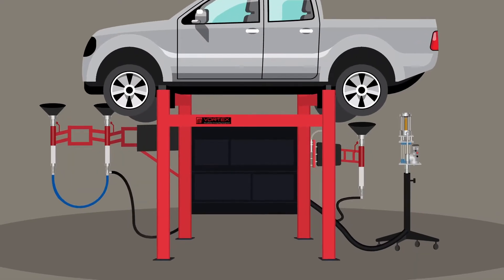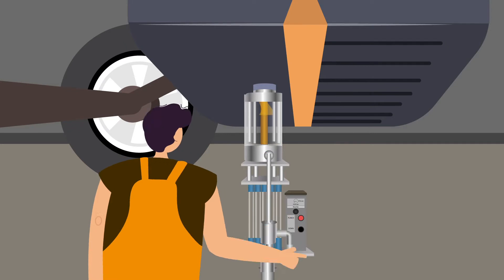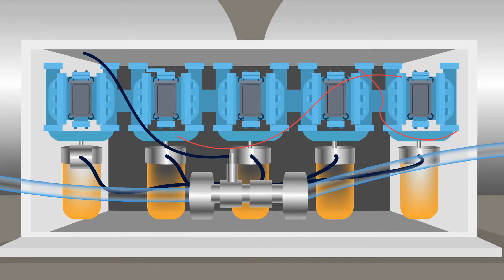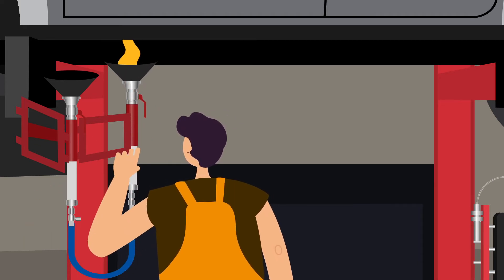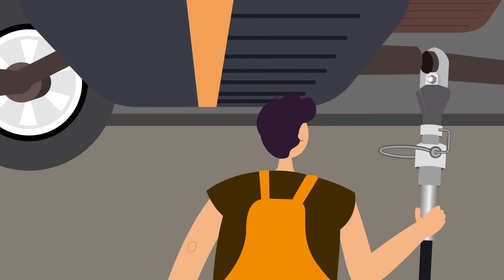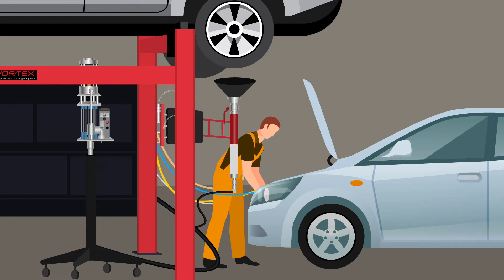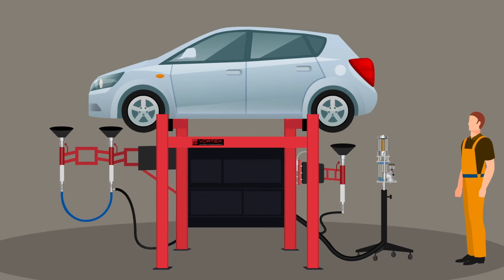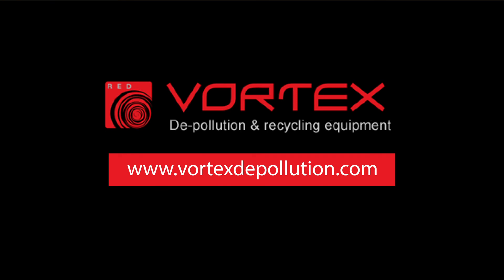Vortex Vehicle Drainage Combi System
The Vortex Combi System is the workhorse of the fluid recovery fleet. Coming standard with a four pneumatic pump setup, this system will safely and efficiently extract fuel, oil, and coolant. The Vortex engineered high stand is rated to hold over 20 thousand pounds, and tilts the vehicle for maximum fluid recovery.

The Combi System is the fastest and most reliable de-pollution system on the market today.